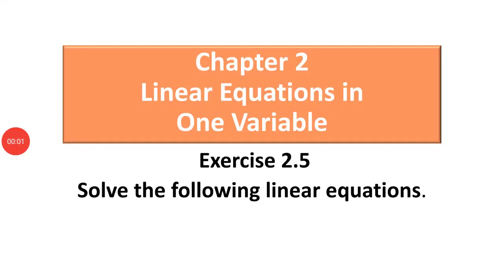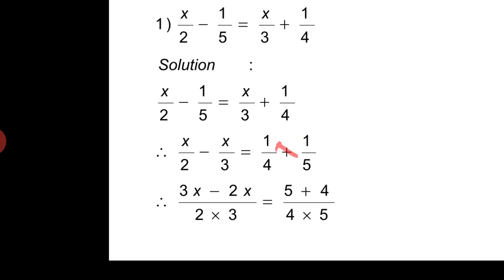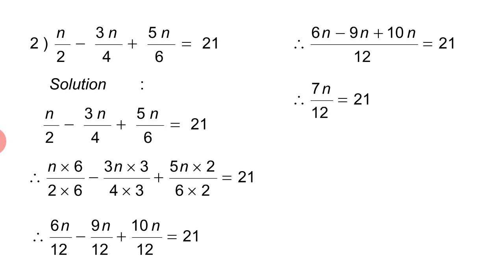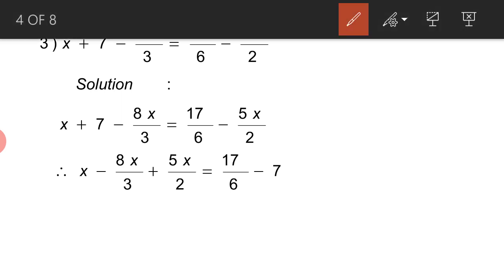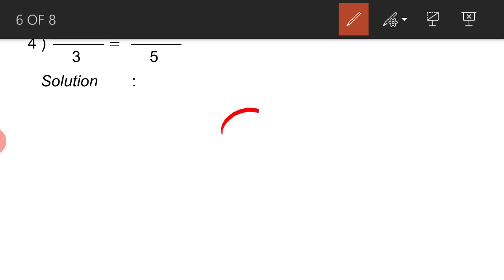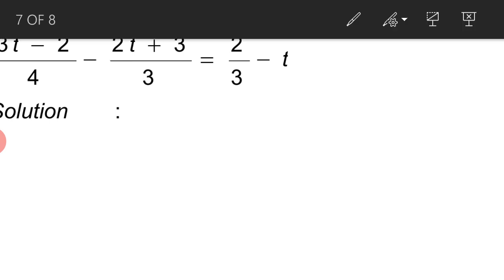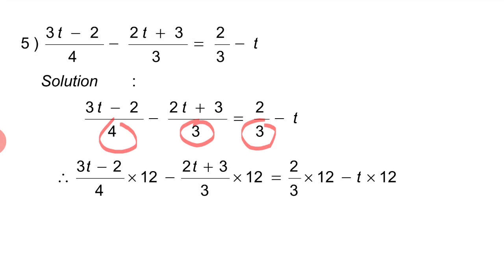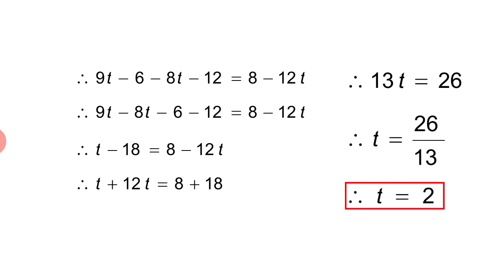Linear eq in one variable